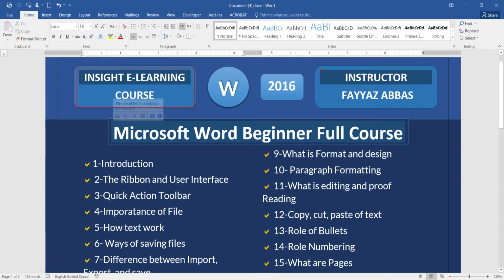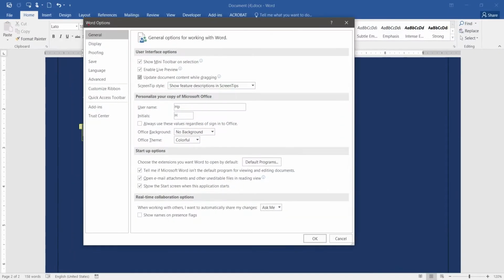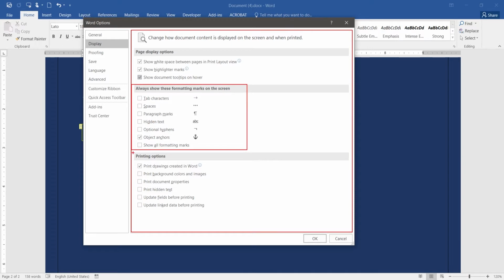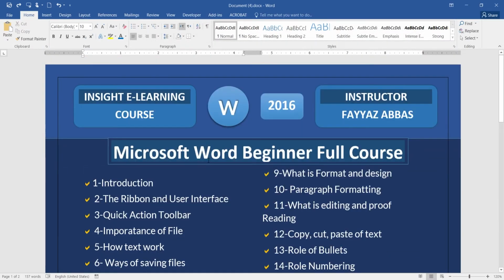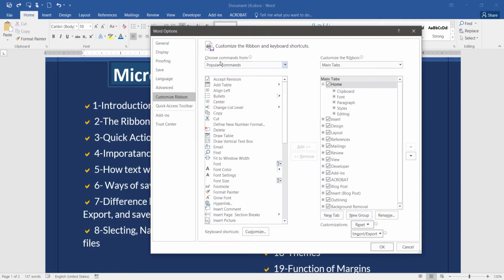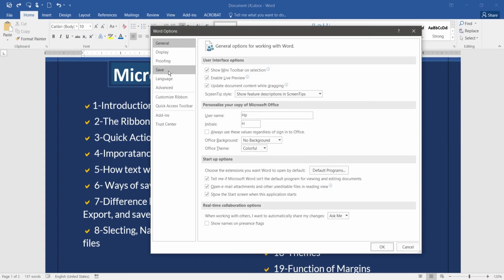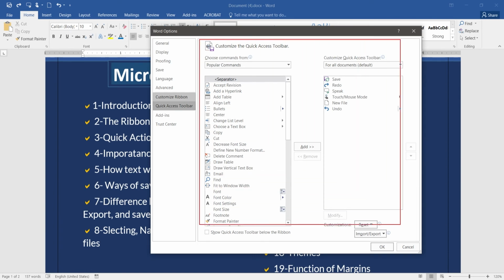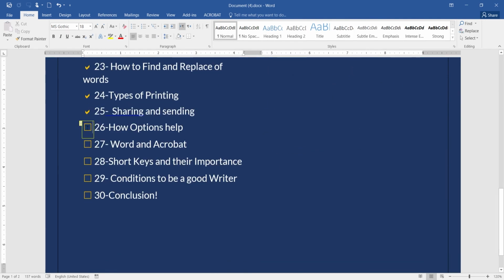How Options Help | Microsoft Word 2022| Step by Step Full Course for Beginners | 26/30